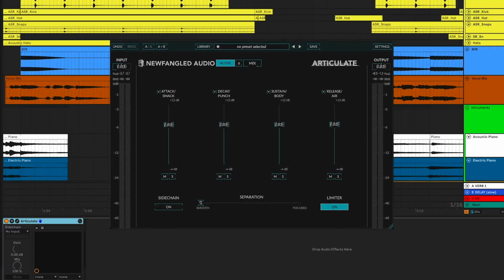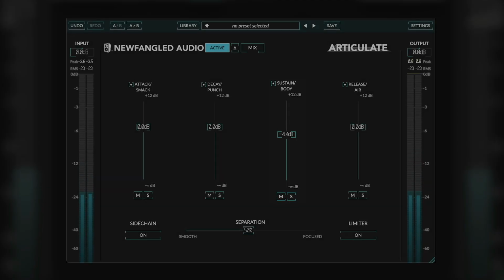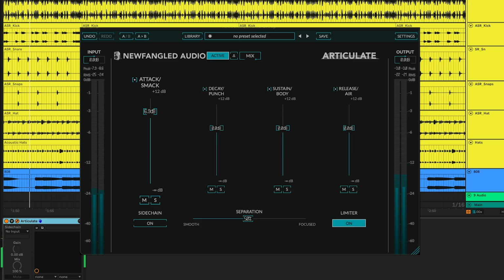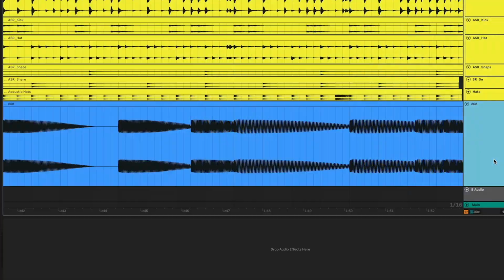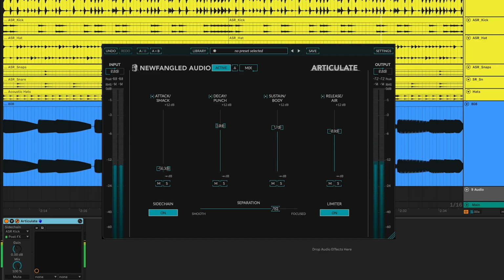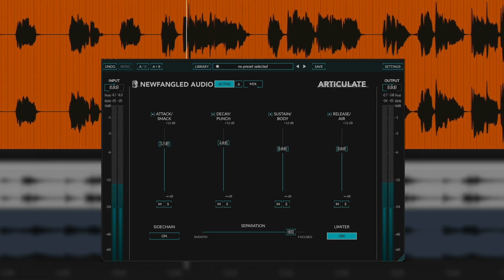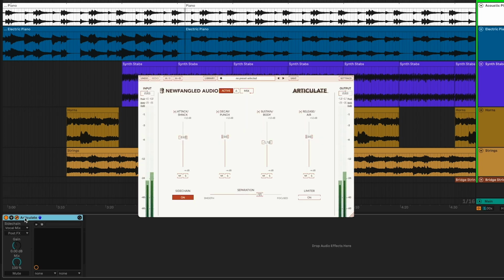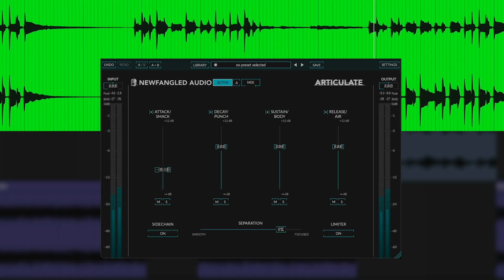How to Shape Transients & Envelopes for Better Mixes — Articulate Plugin Overview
Articulate breaks your sound into attack, decay, sustain, and release—so you can dial in the smack, punch, body, and air. Shape your dynamics with intent, sculpt space, and make your mix hit exactly how you hear it in your head.